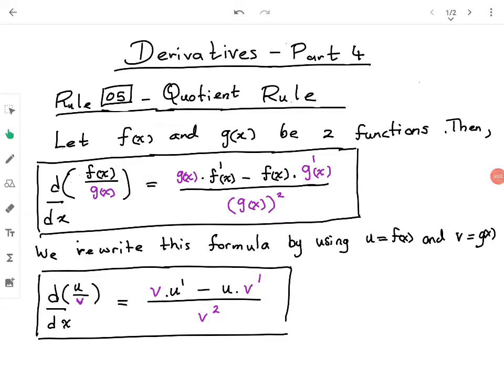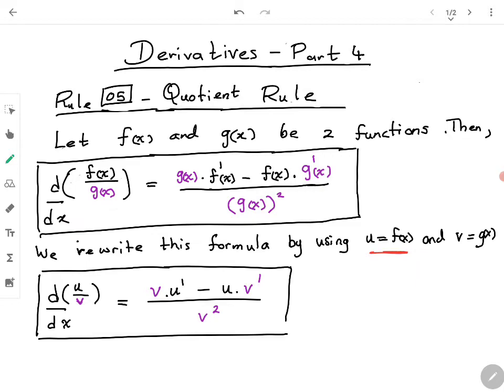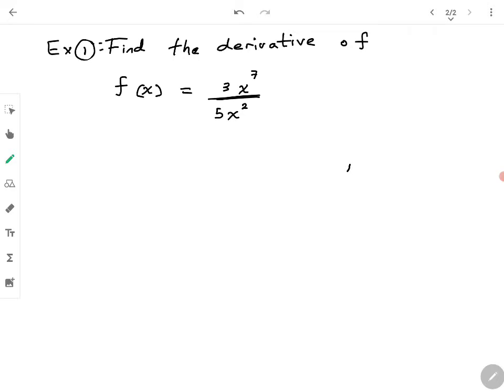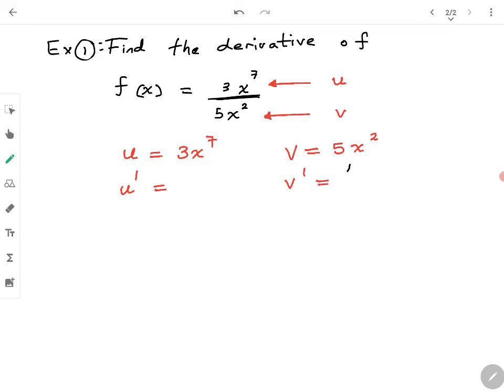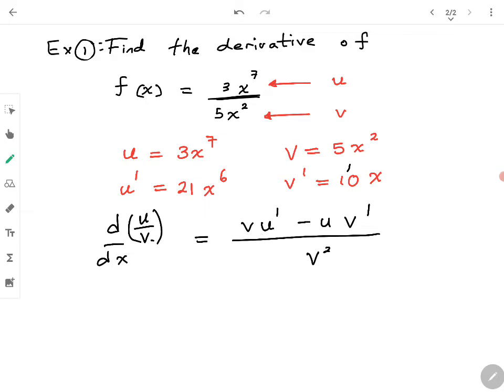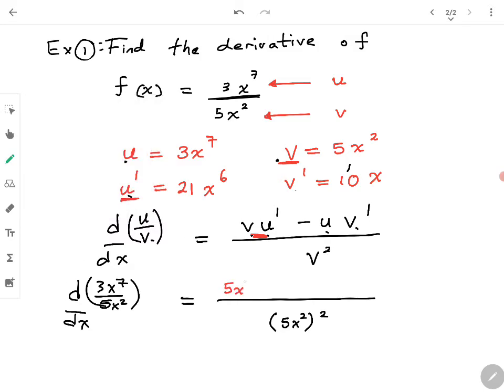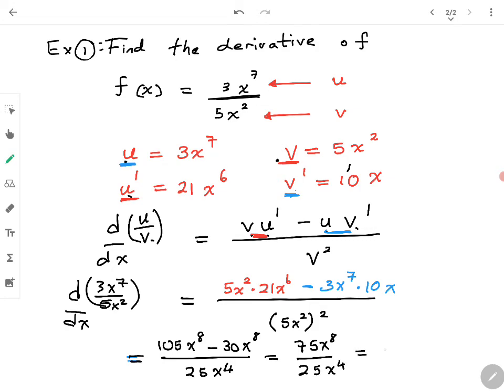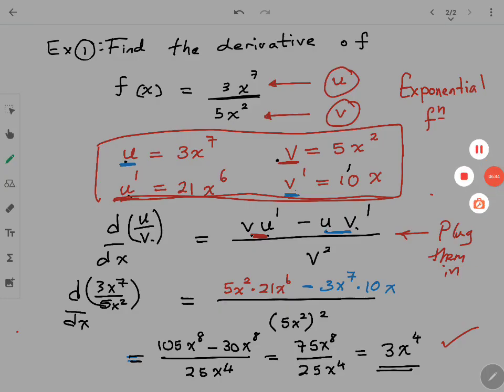Differentiation (Combined Maths) Part 4 - Quotient Rule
In this lesson, I explain the quotient rule.